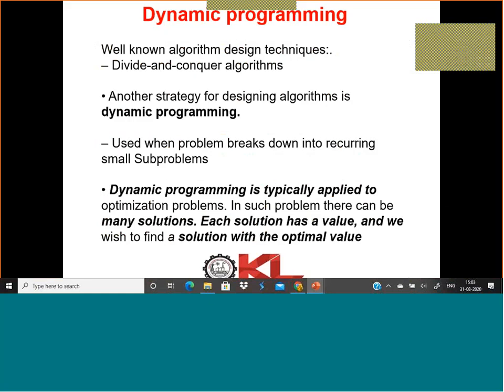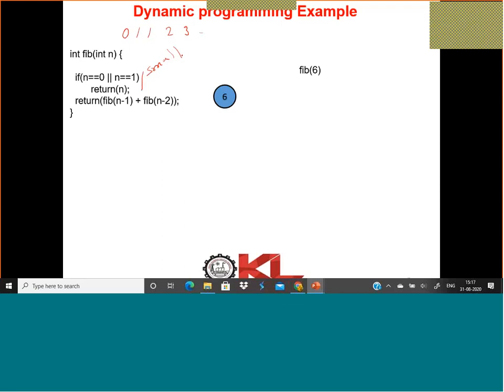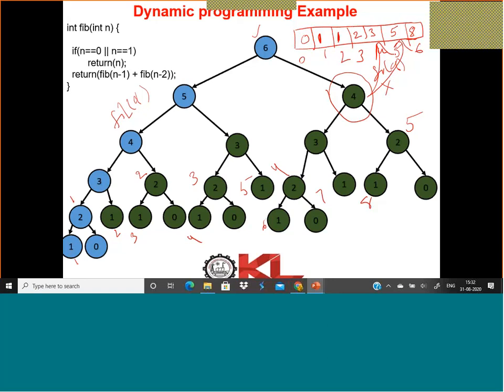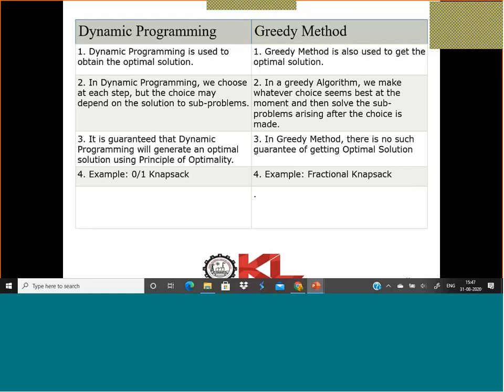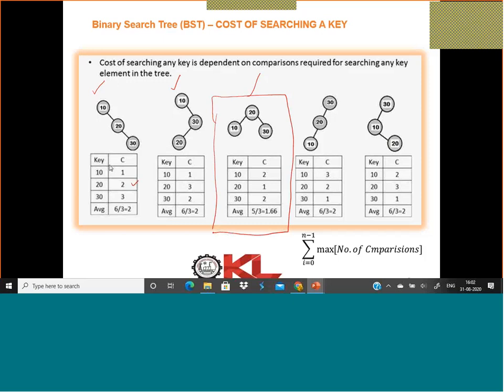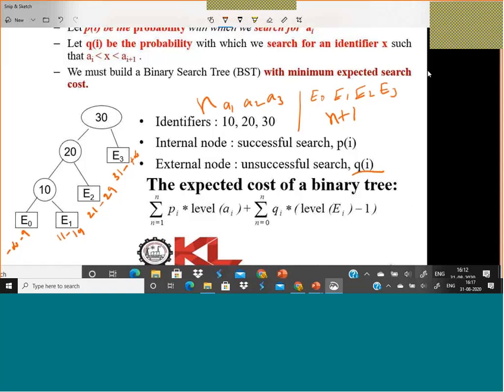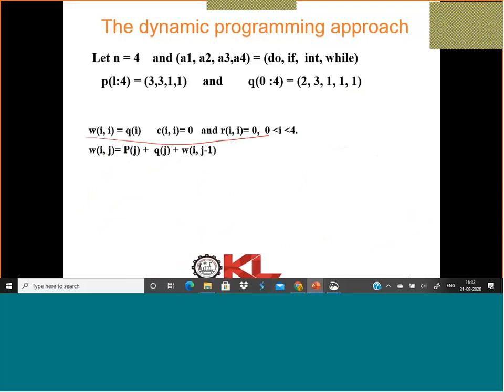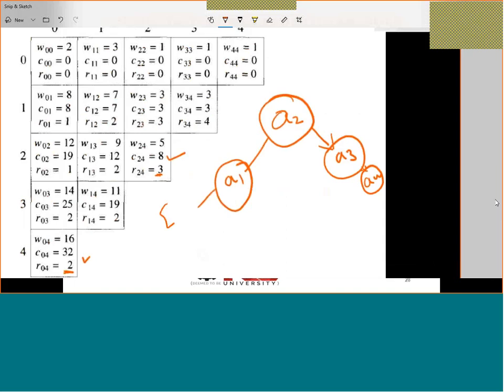CO3 14 Dynamic Programming and OBST